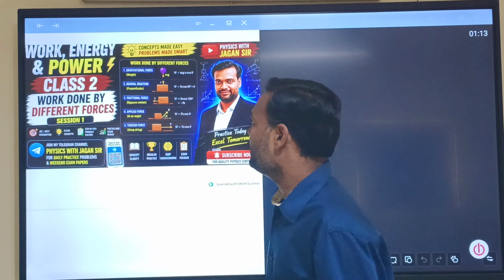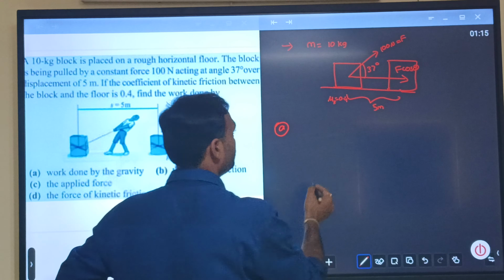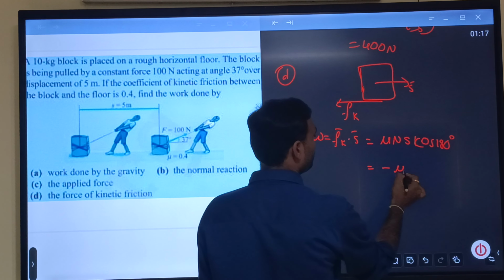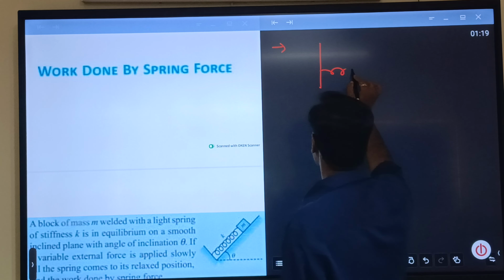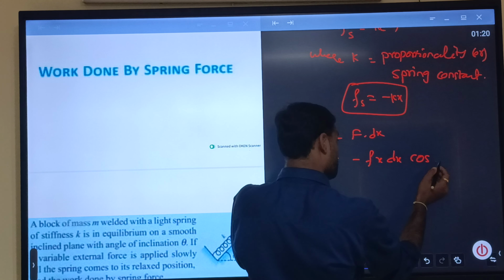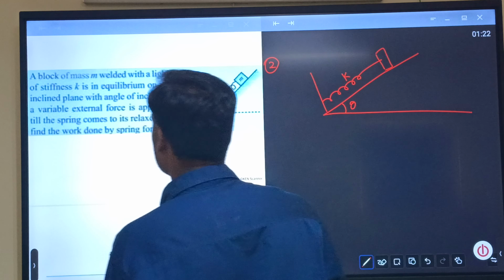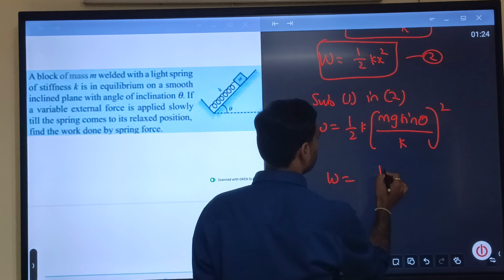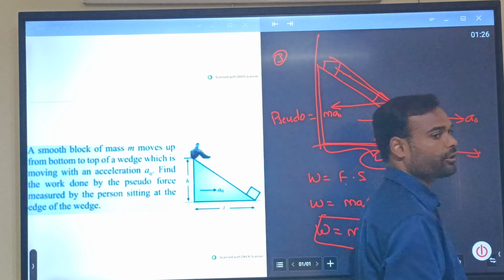Work, Energy and Power : Class 2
Here is a master list of hashtags that you can reuse for all your Physics with Jagan Sir videos. It is optimized for Indian, American, British, Australian, and Chinese students, covering JEE, NEET, AP Physics, IB, A-Level, IGCSE, Olympiads, F=ma, USAPhO, ESAT, and Oxford PAT.
For Work, Energy and Power – Class 1: Work Done by a Force, also add these topic-specific hashtags:
This master list can be used consistently across your YouTube videos while adding 10–15 topic-specific hashtags for each chapter to improve search visibility.